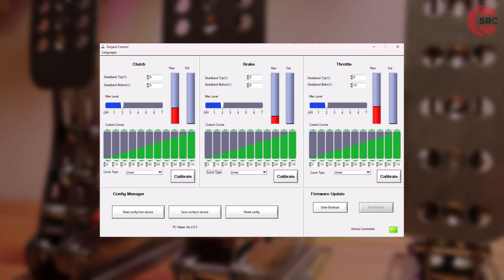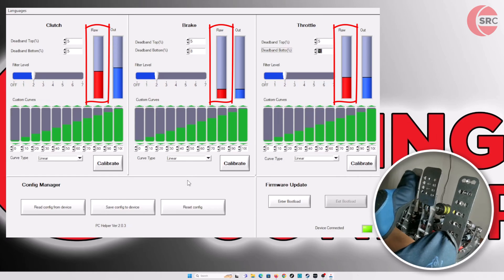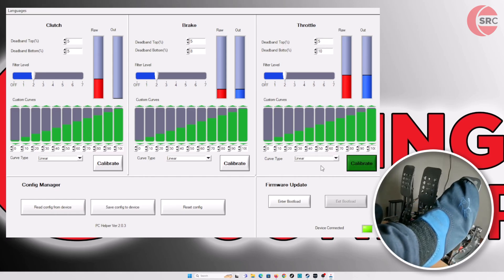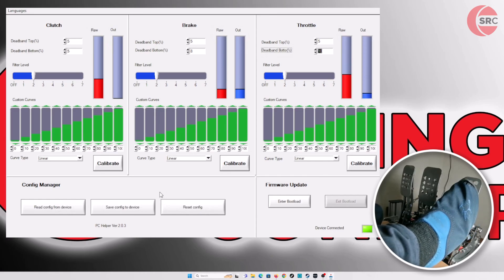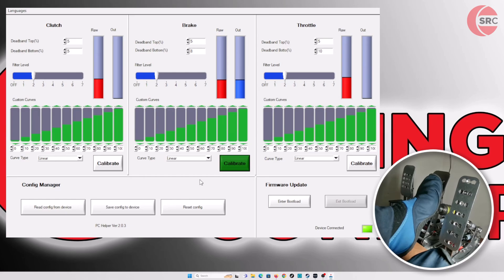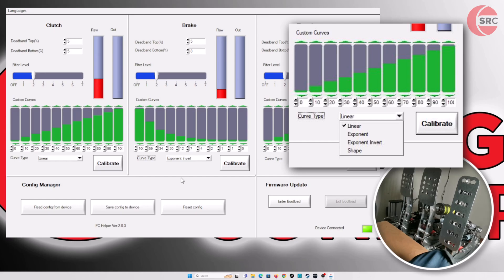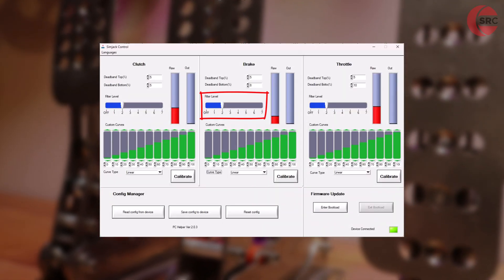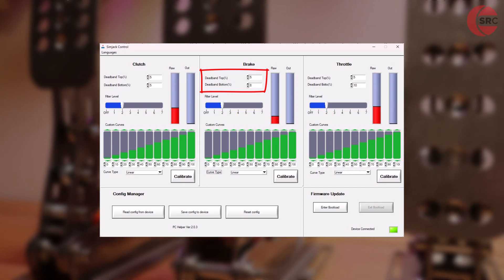SIMJACK Ultimate Calibration using SimJack Control Software [QUICK START GUIDE]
🤑 *Product page*
Note: This software, as far as I can tell, only works with the UT pedal controller box. The software does not recognise my SimJack Pro pedal controller box. And drop in your comments below the video!